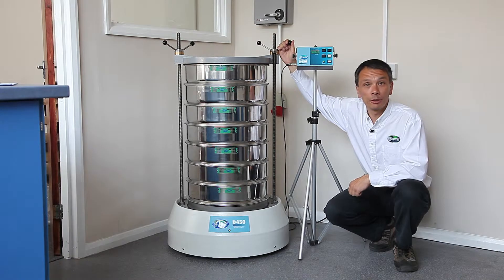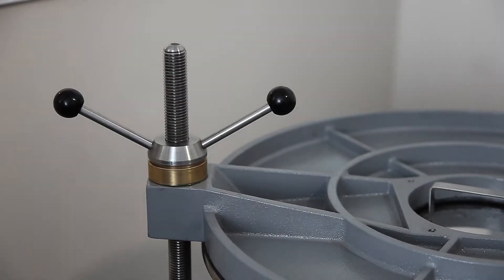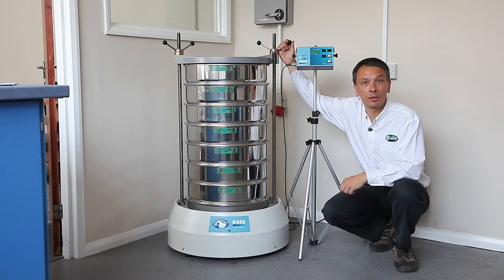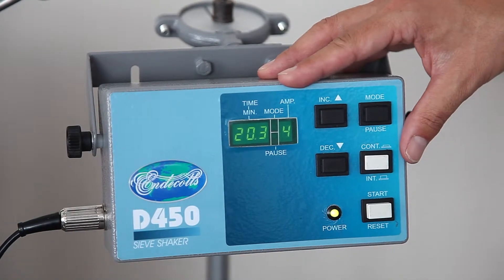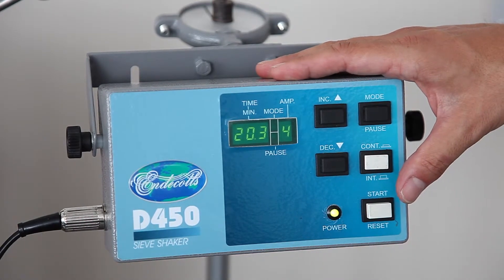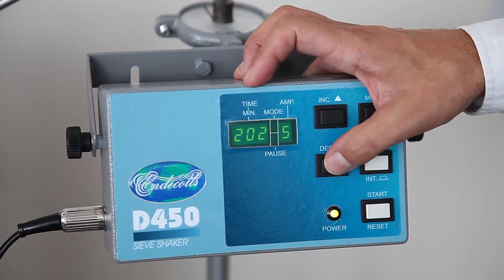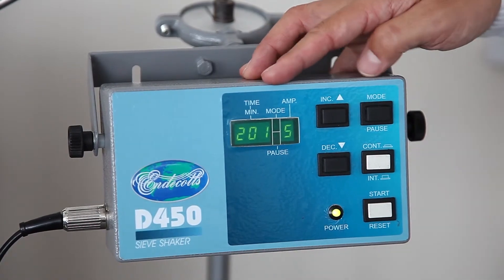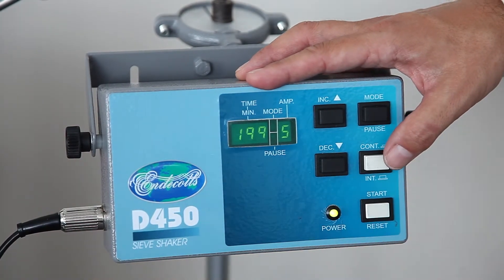Endecotts D450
The Endecotts D450 Digital is a vibrating shaker that is used to carry out sieve tests in conjunction with sieve stacks for particle sizing of various material samples.

It is based on an electromagnetic drive, with special carbon fibre springs that are set at a calculated angle to provide a horizontal twist, as well as a vertical movement to carry out efficient sieve tests.

The D450 has a remote control unit that houses a digital controller to vary the vibration, process time and intermittent settings.